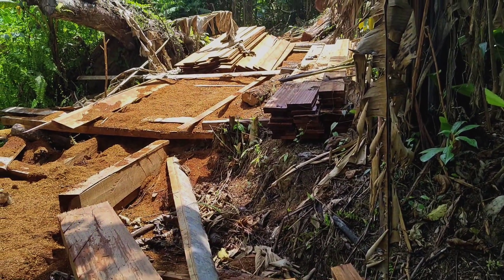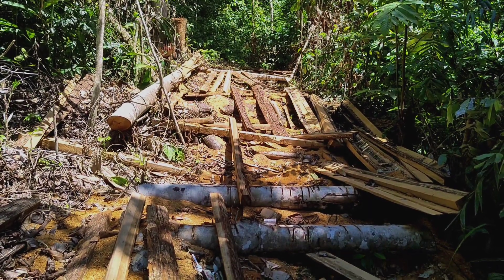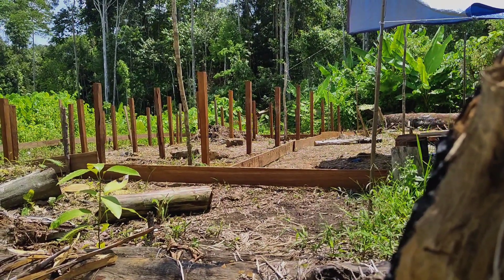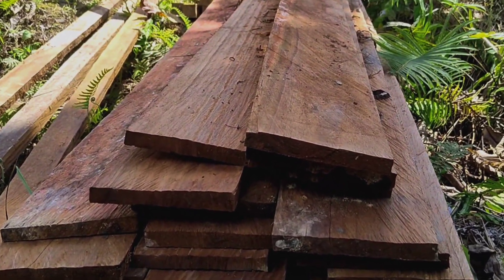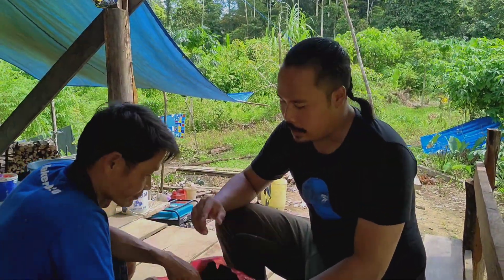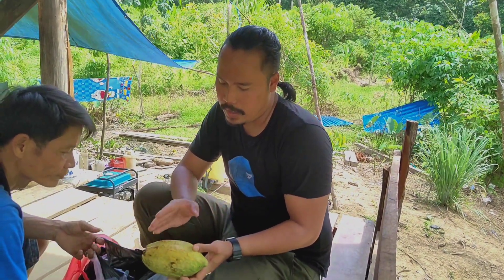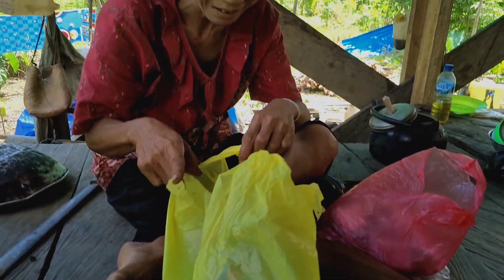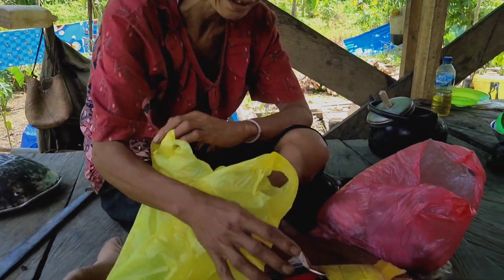PONDASI AWAL BERDIRINYA RUMAH BELAJAR DI TENGAH HUTAN KALIMANTAN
Halo sobat baikku dimanapun berada,

Saya ingin membawa kalian semua untuk menikmati sajian alam dan melihat kehidupan sosial di kalimantan utara - Indonesia, semoga teman teman semua dapat terhibur dan menikmati setiap sajian yang kami berikan melalui video sederhana yang kami buat

semoga kalian semua dalam keadaan sehat dan berbahagia selalu
terimakasih